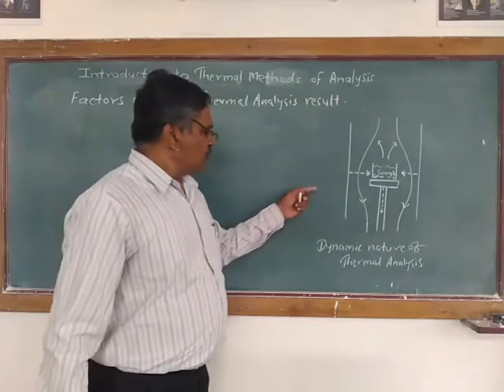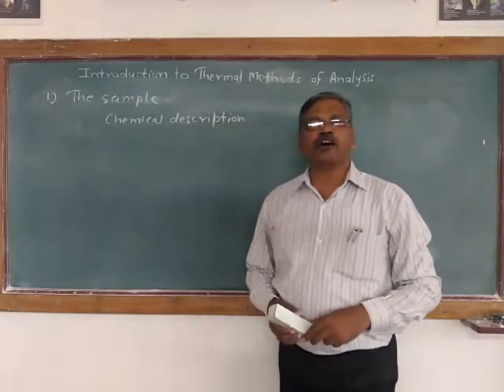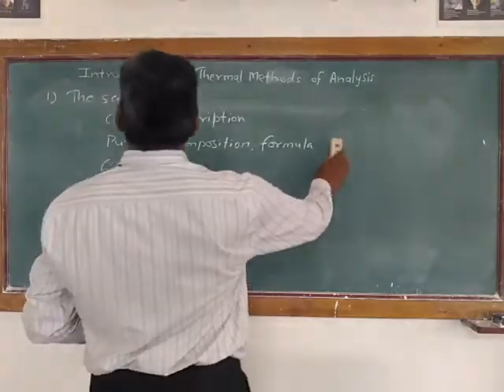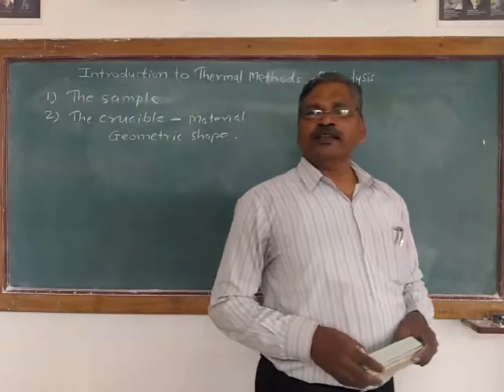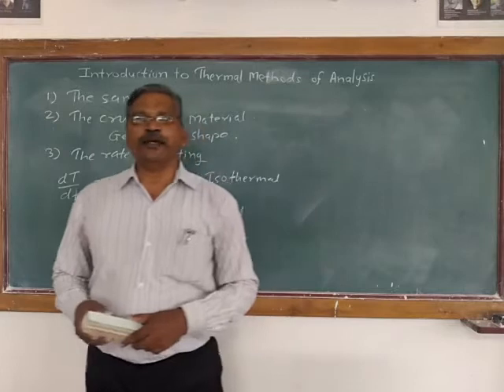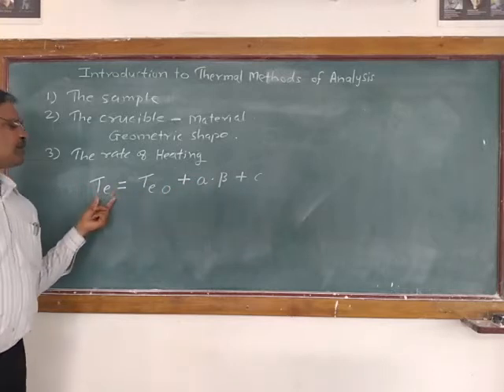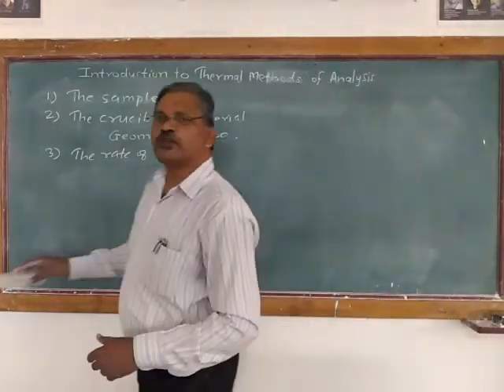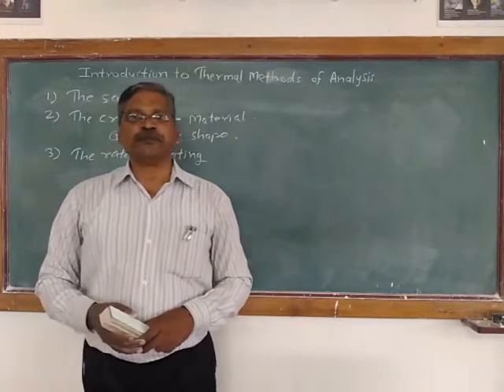Introduction to thermal methods of analysis (part 3)